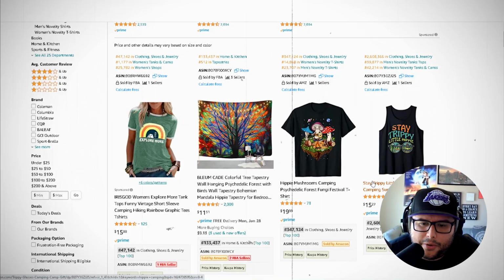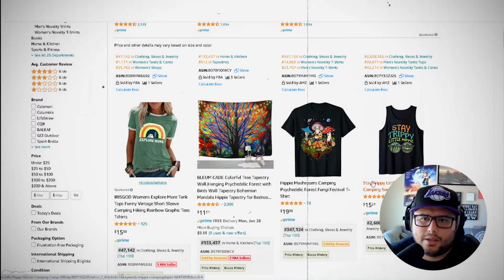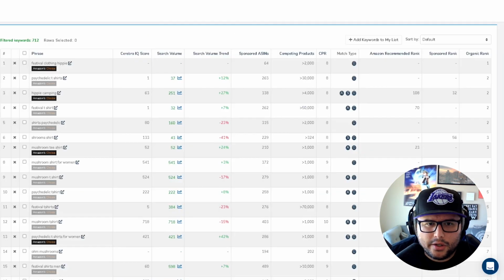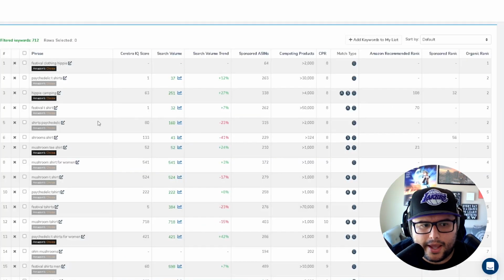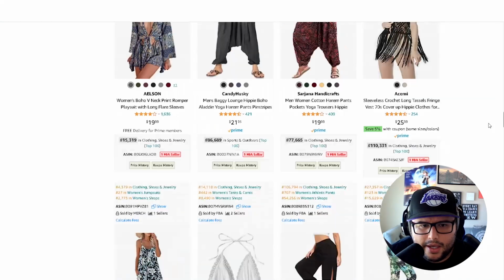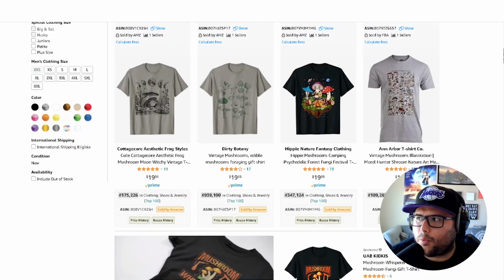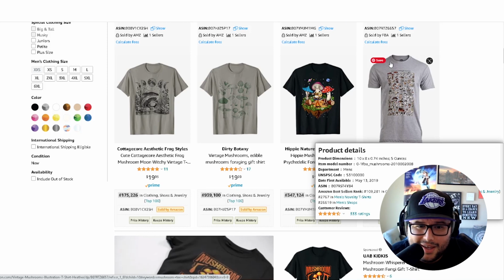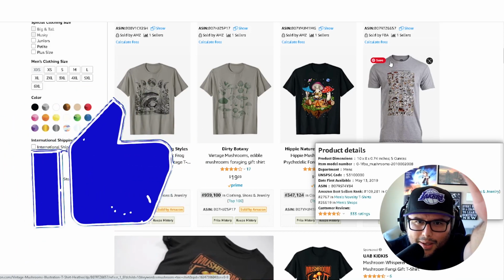How To Get The Amazon Choice Badge(Merch By Amazon & KDP Low Content Books) Amazon Choice Badge Hack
How To Get The Amazon Choice Badge (Merch By Amazon & KDP Low Content Books)

If you want to give your product a good chance of being selected for the Amazon Choice badge, watch this video. Here I share some tips for how to get that coveted Amazon Choice Badge!

Timestamp:

00:00 - Intro

0:21 -Getting Reviews

1:37 -Competitive Pricing

2:49 -Offering Free Shipping

3:28-Amazon Choice Badge Example

6:45-Join Me!

If you like this video, susbscribe to my channel,

3 Secrets You Should Know Before Selling On Merch By Amazon | Tips & Tricks to Boost Sales on Amazon

Easiest Way To Become A #1 Seller On Amazon KDP | How to Boost Amazon KDP Sales Faster